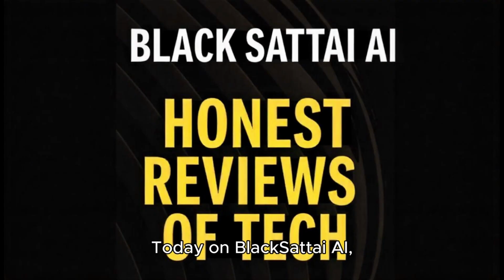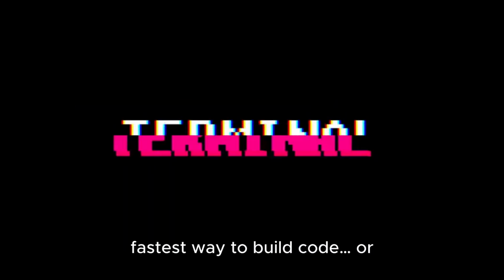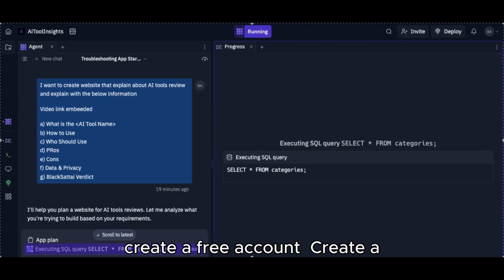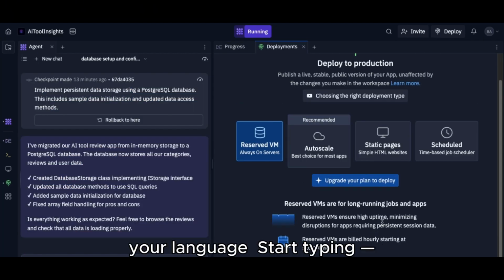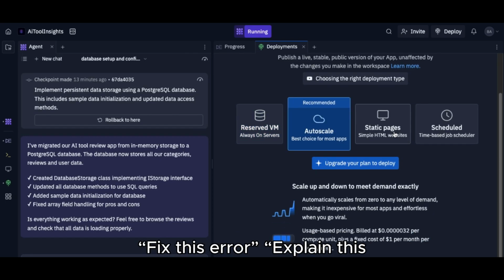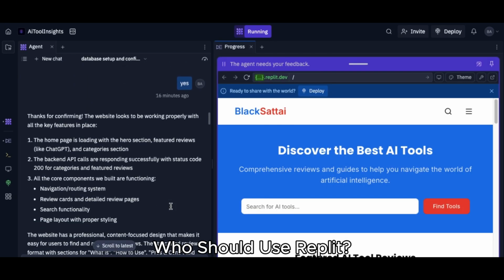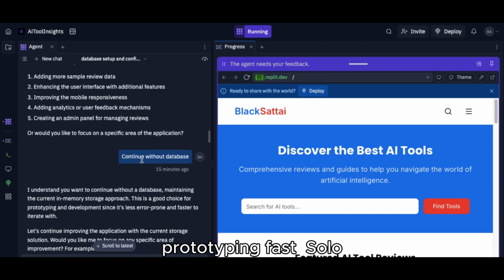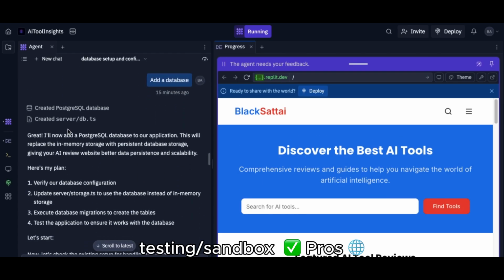I Tried Coding In My Browser With AI And This Happened!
Welcome to BlackSattai AI — where we test AI tools, not hype them.

This week’s tool: Replit AI

In this review, you'll learn:
✅ What the tool is
✅ How to use it step-by-step
✅ Who should (or shouldn’t) use it
✅ Pros & Cons — honestly explained
✅ Our BlackSattai Verdict

🎯 New tool reviews every week.
🎥 Shorts + Full Reviews.
💡 Another tool. Another truth.